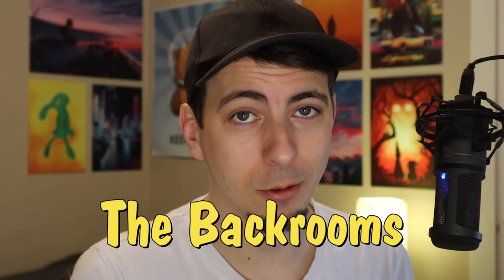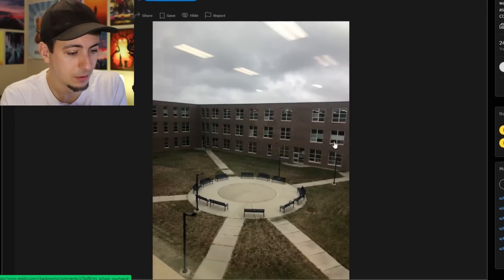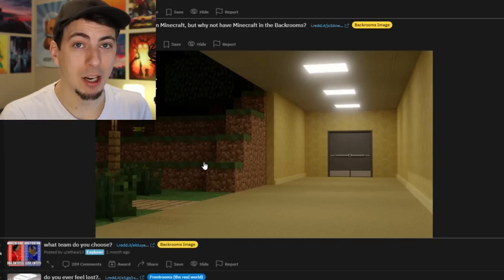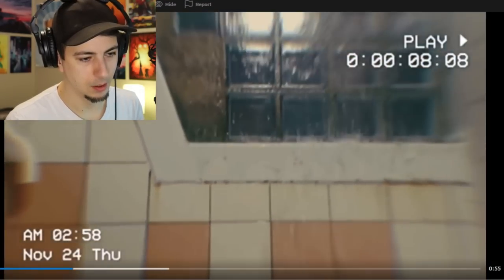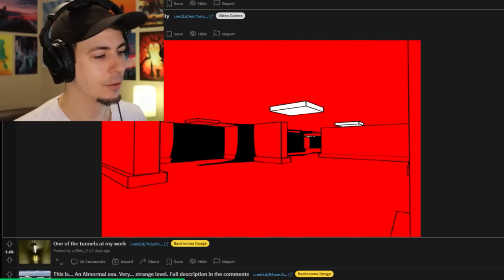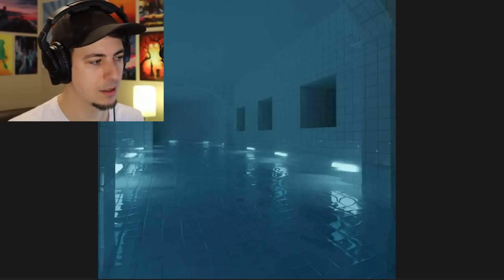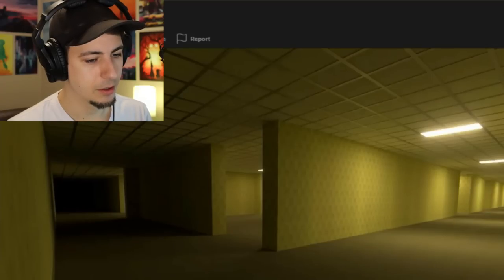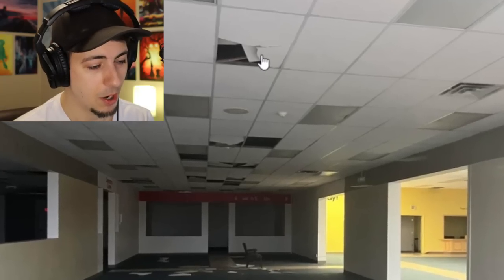The Backrooms Are Getting Out Of Hand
What a beautiful day to do a deep dive into a fictional universe!